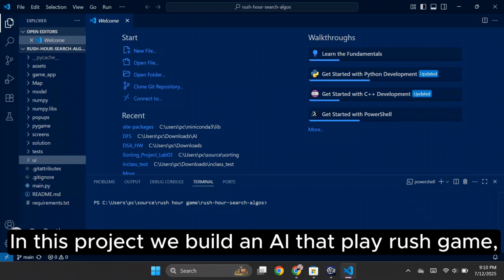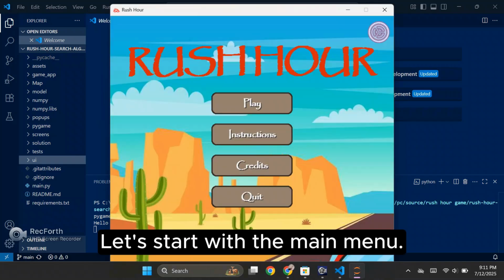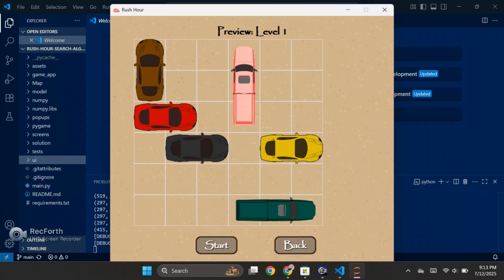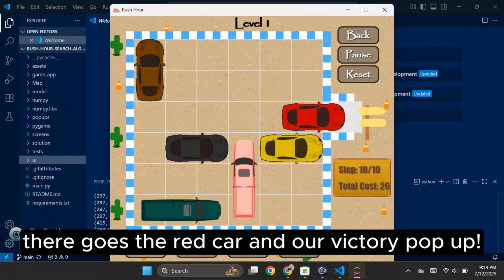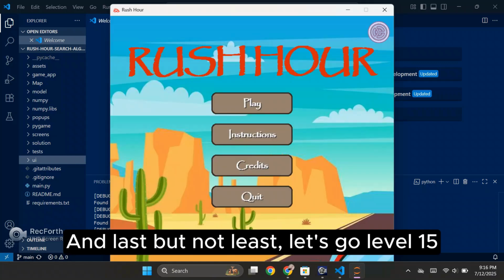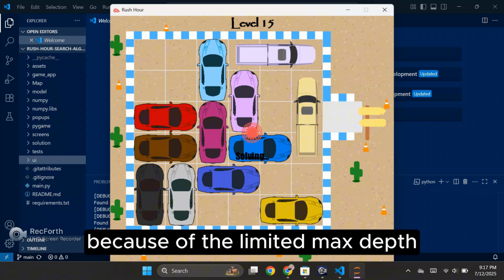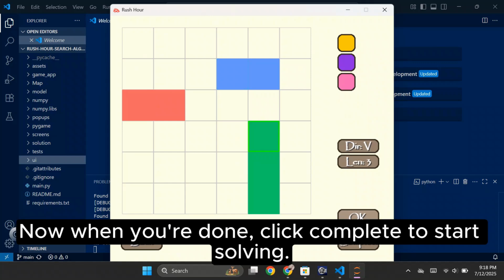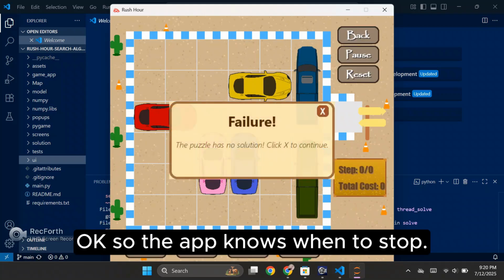Project 01: RUSH HOUR | HCMUS - Introduction to Artificial Intelligence | 23CLC01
🧩 Rush Hour - Intelligent solver |
Welcome to Rush Hour! This video shows all the key features of our puzzle game built for an AI course — from creating custom maps to solving them with algorithms like BFS, IDS, UCS, and A*.
👥 Developed by:
Lê Quang Phúc – 23127102
Ân Tiến Nguyên An – 23127148
Nguyễn Phạm Minh Thư – 23127307
Trầm Hữu Nhân – 23127442

📘 Course: Introduction to Artificial Intelligence (CSC14003)
🎓 Instructor: Prof. Nguyễn Ngọc Thảo & Prof. Nguyễn Thanh Tình